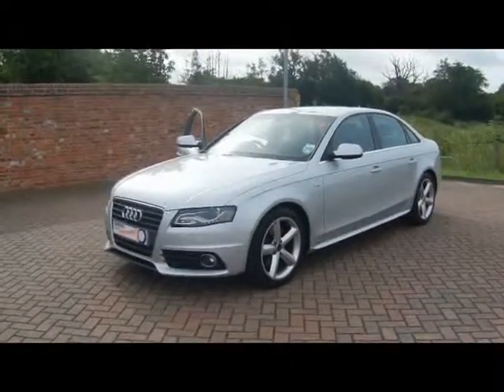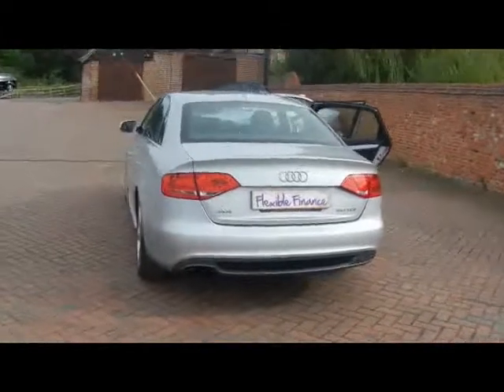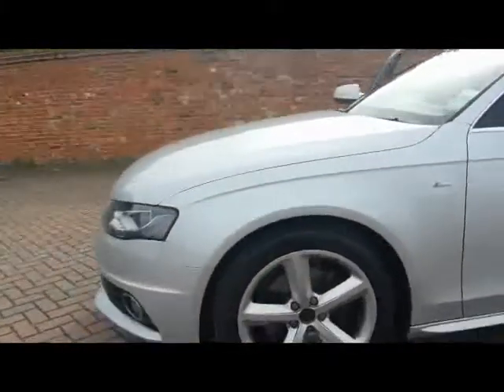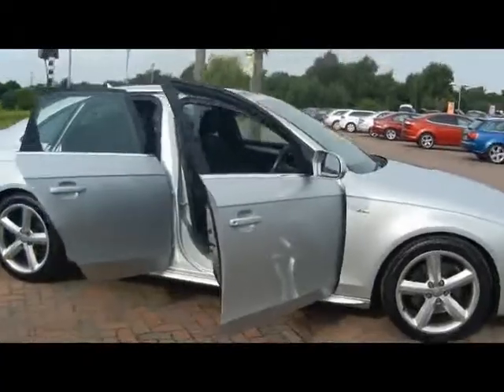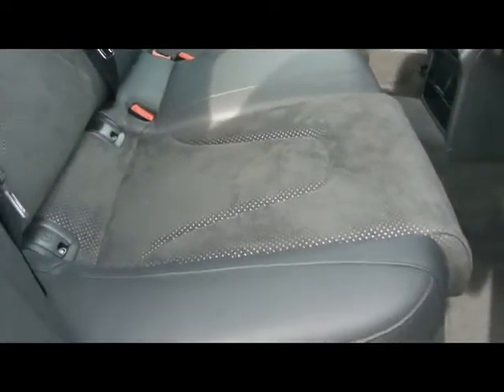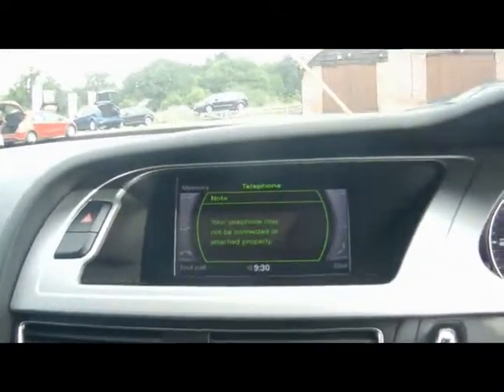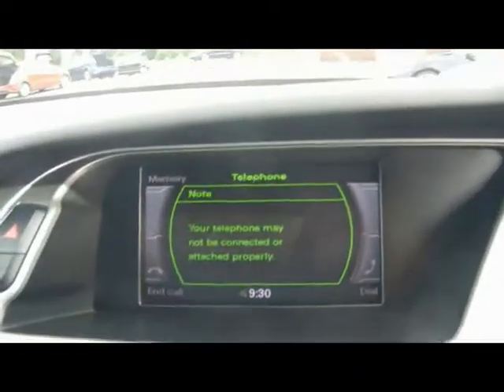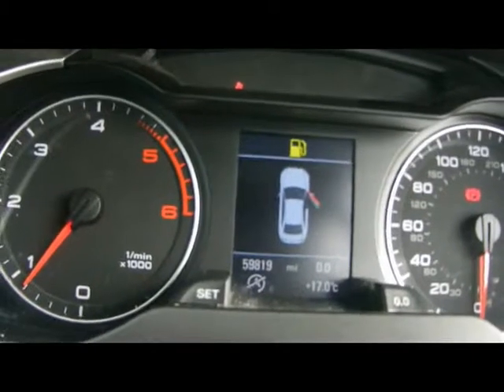2009 Audi A4 S-Line 2.0TDI 120 Saloon For Sale In Hampshire